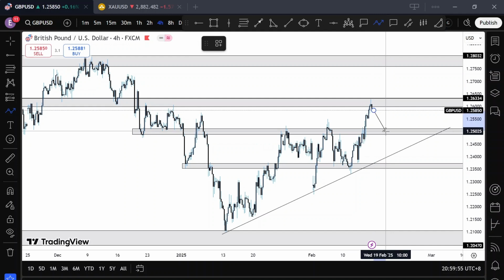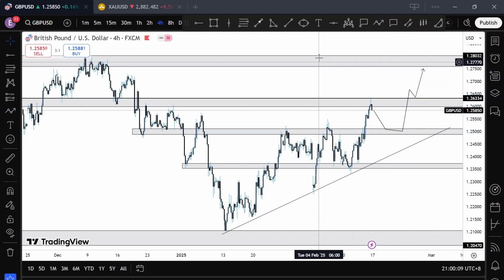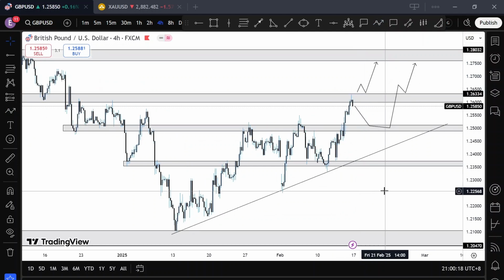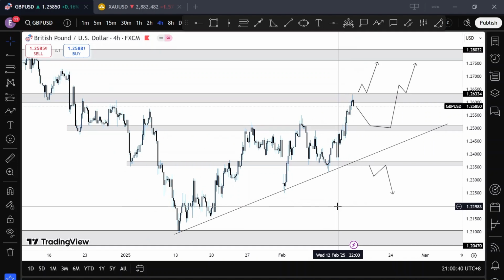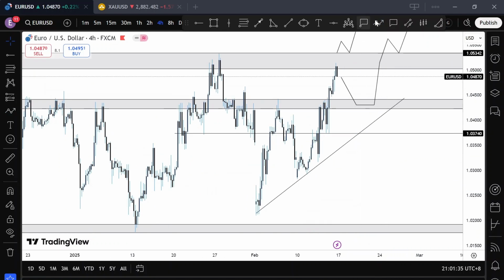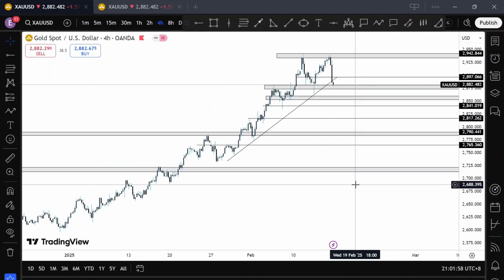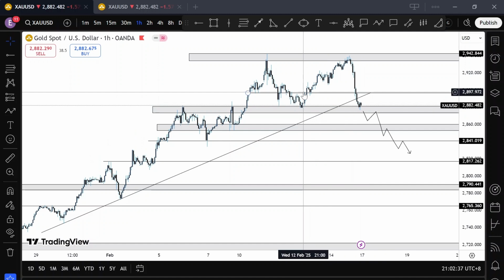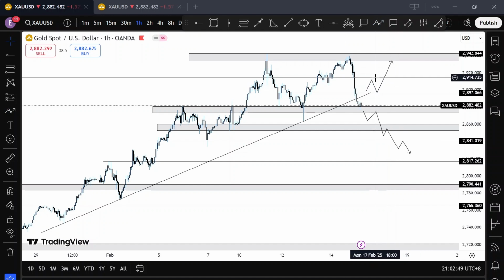My Forex Trading Setup 2025 - Ep 07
17TH FEBRUARY 2025: Weekly Outlook On GBPUSD, EURUSD , USDCAD, DXY & XAUUSD...

0:00 Intro
0:12 GBPUSD
1:28 EURUSD
2:18 XAUUSD
3:16 USDCAD
3:46 DXY
4:13 Outro